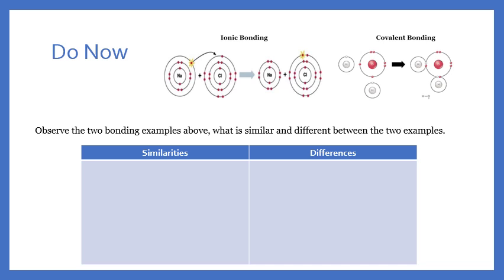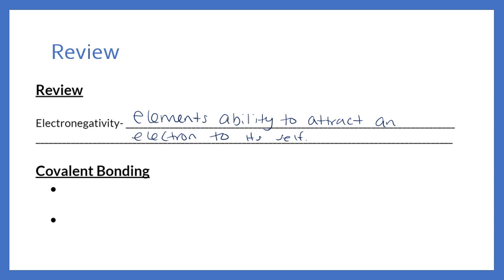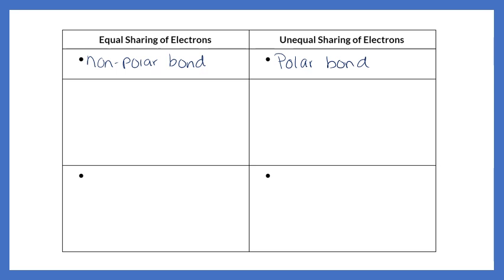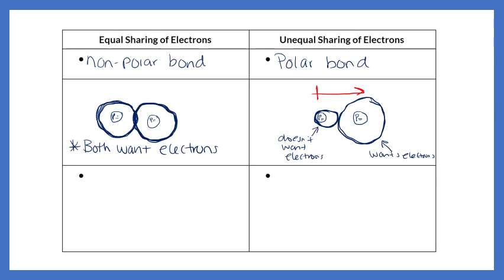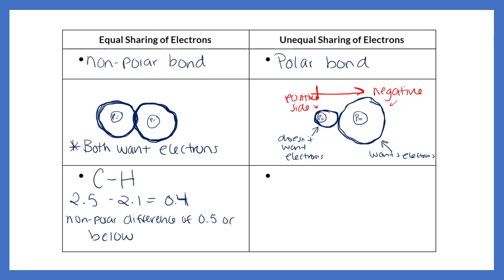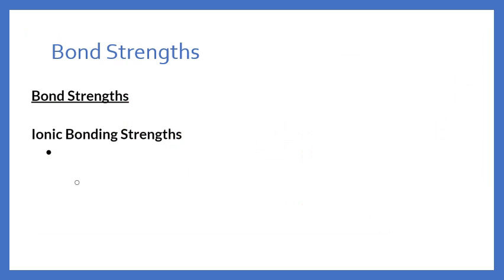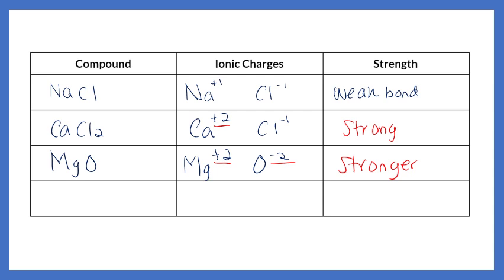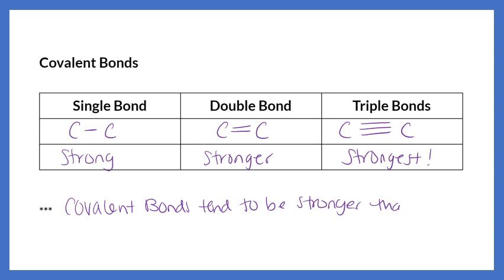Chapter 3 4 Polarities and Bond Strenghts Video